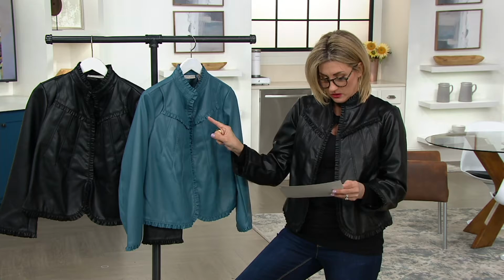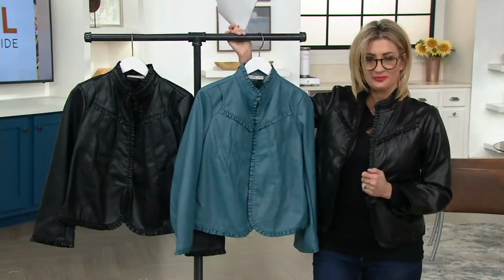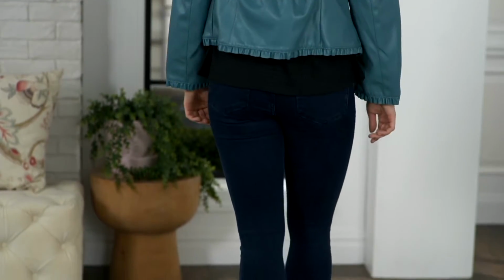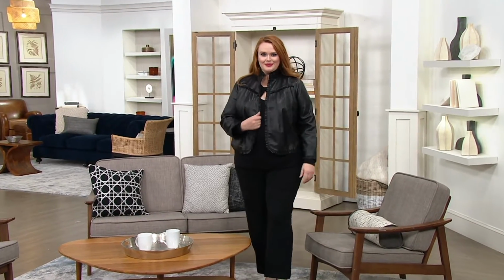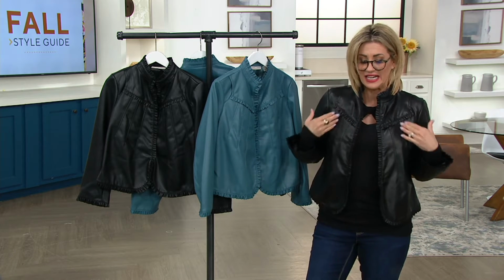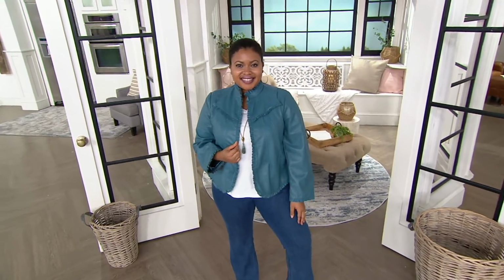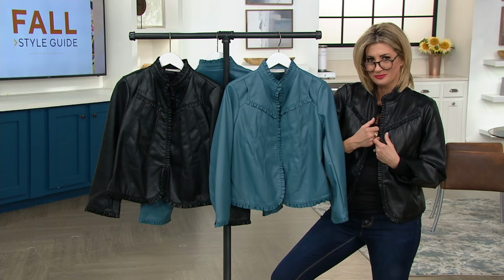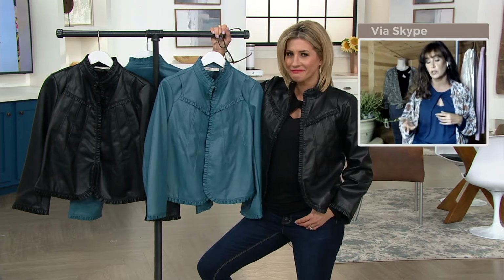The Muses Lounge Faux-Leather Jacket with Ruffle Detail on QVC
The Muses Lounge Faux-Leather Jacket with Ruffle Detail

A tough faux-leather jacket with some flirty ruffles is so you. Pair with your favorite jeans and combat boots for a cool-girl feel. From The Muses Lounge.